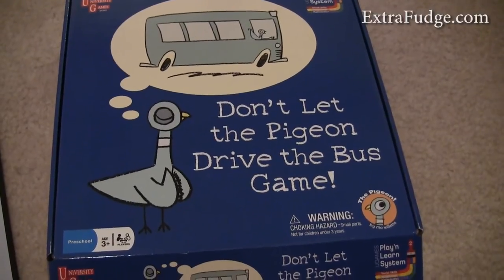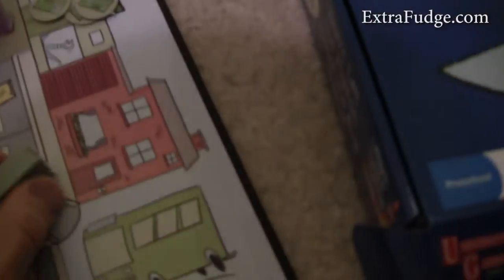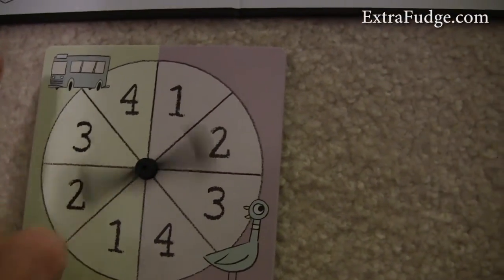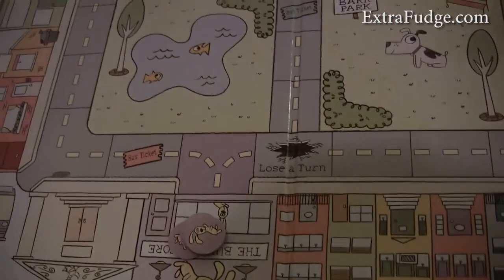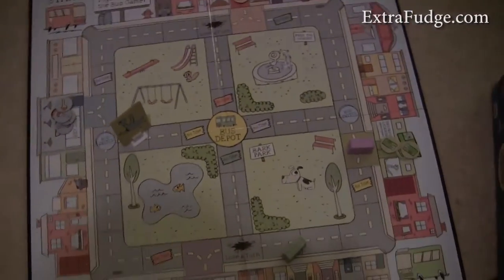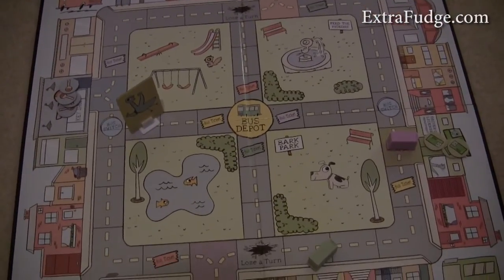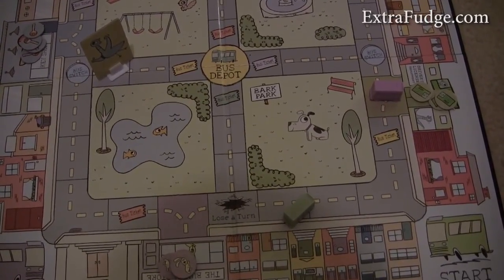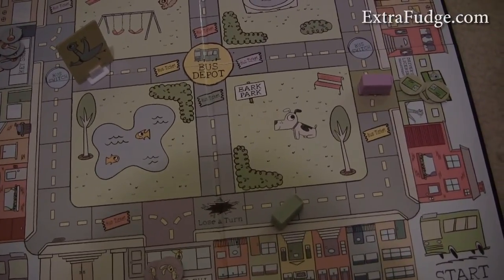Review of Don't Let the Pigeon Drive the Bus Game!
This is a review for the board game Don't Let the Pigeon Drive the Bus Game!